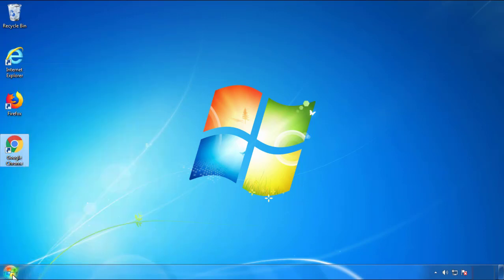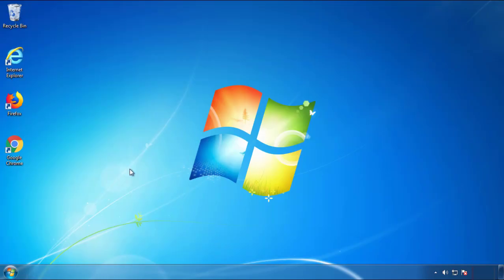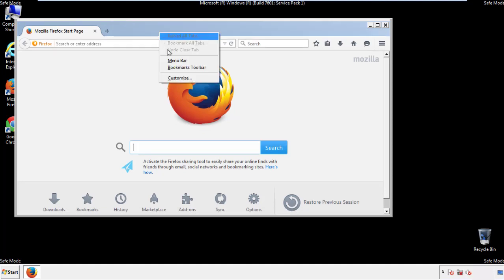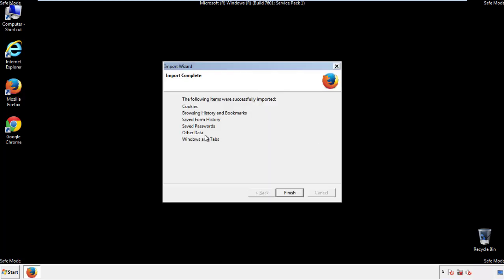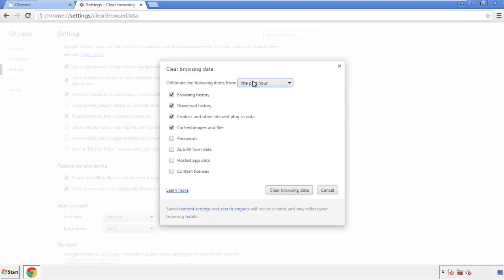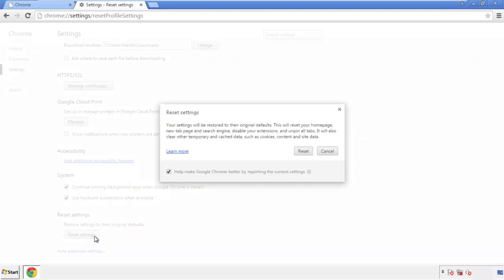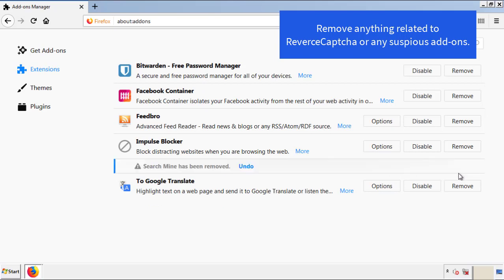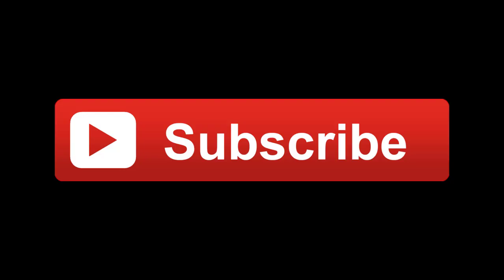ReverceCaptcha Virus Removal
This video will show you how to remove the ReverceCaptcha.com virus from your computer. If you still need help we have a detailed guide to help you with all the steps: